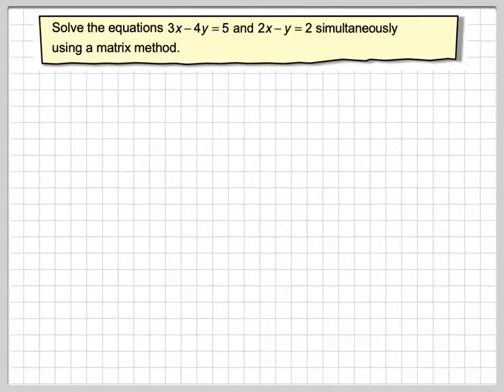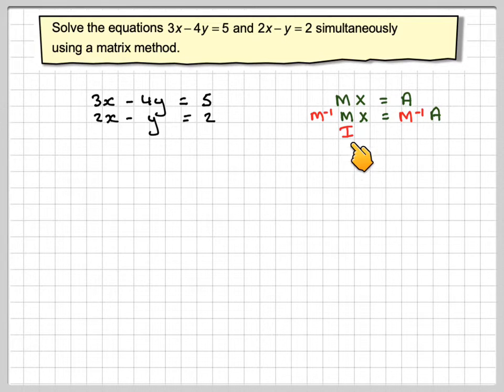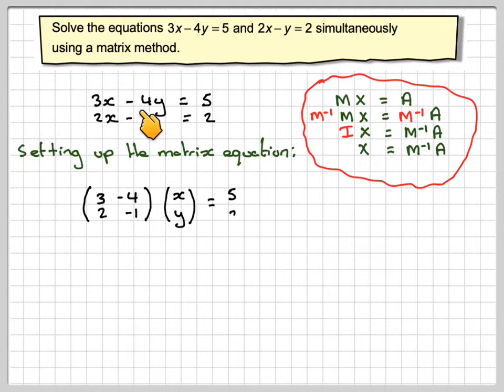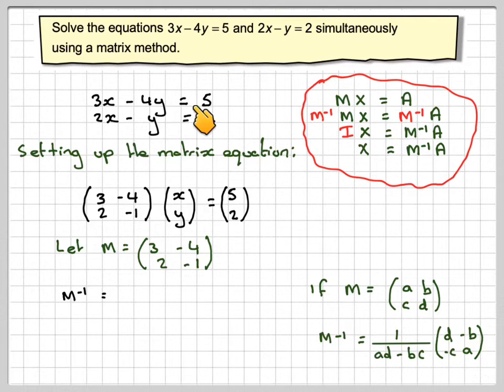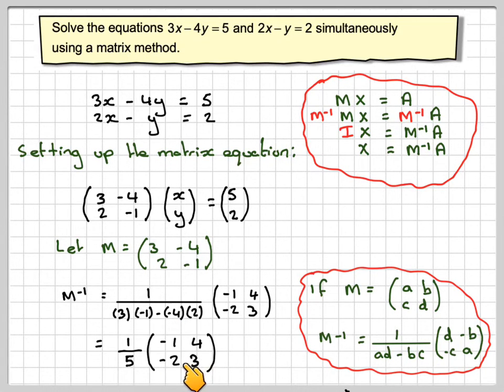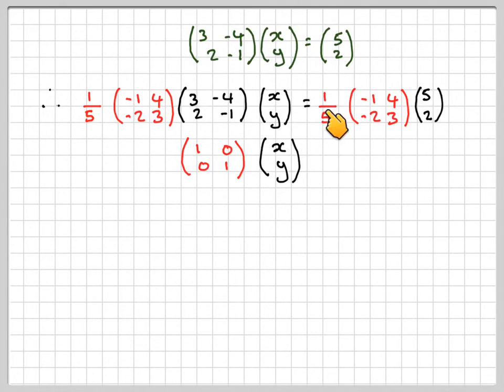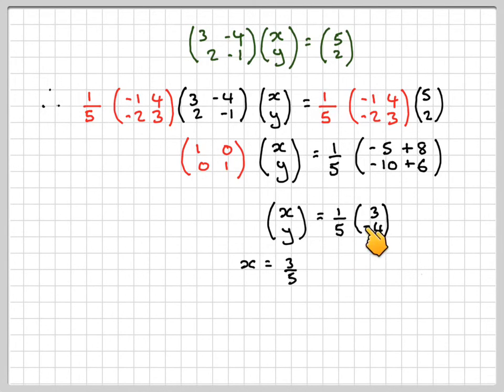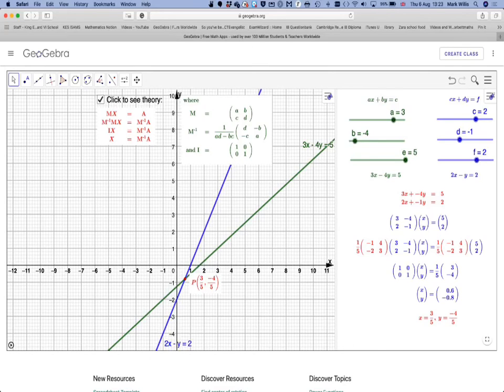Solving simultaneous equations using the matrix method